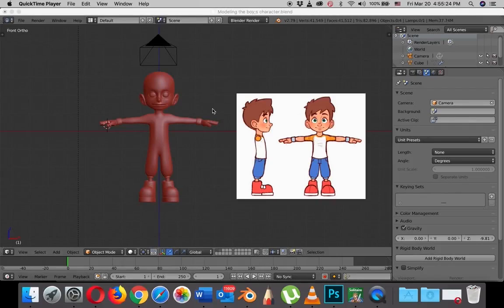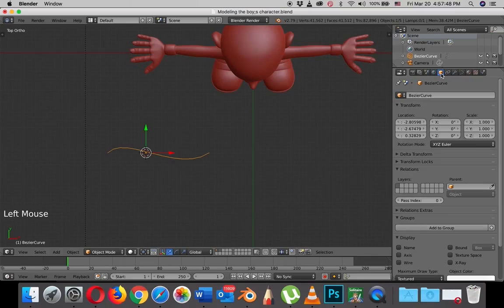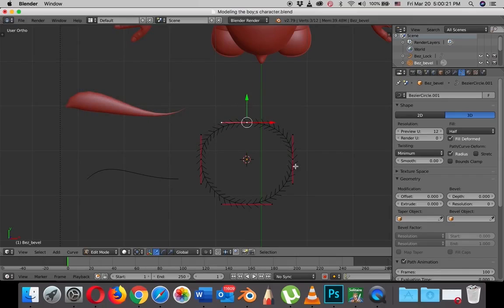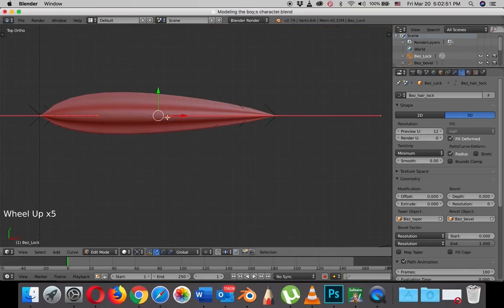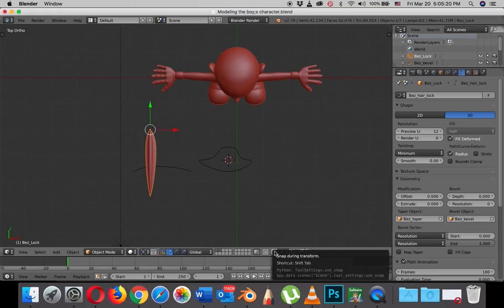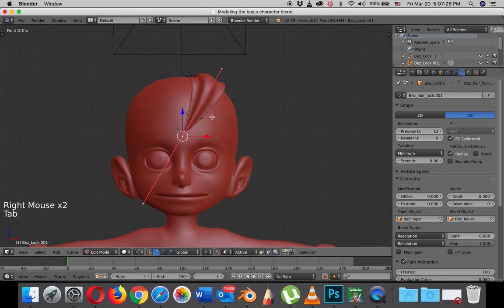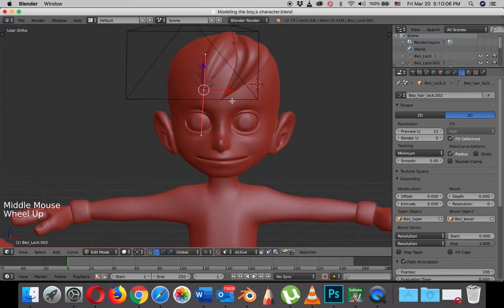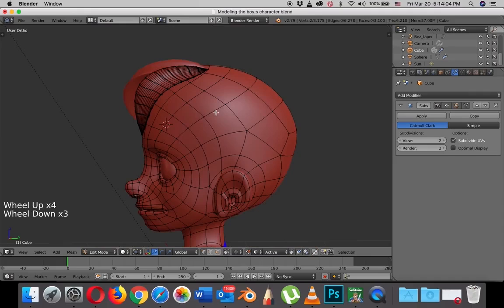Modeling the boy character's hair